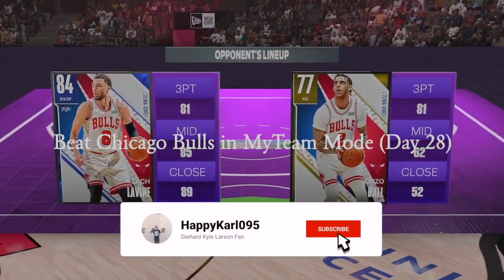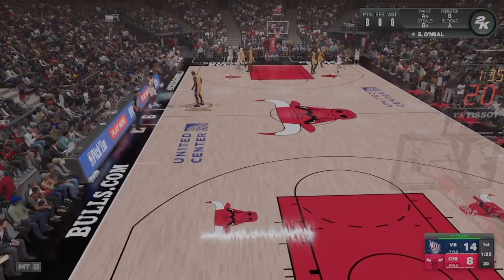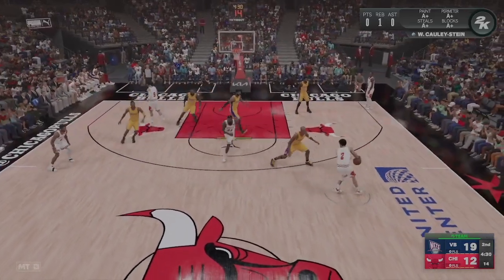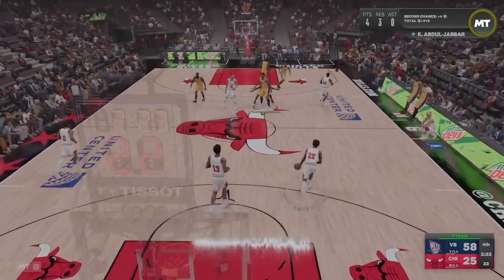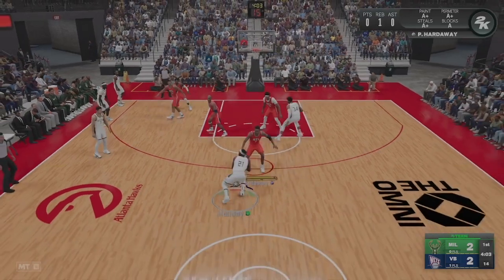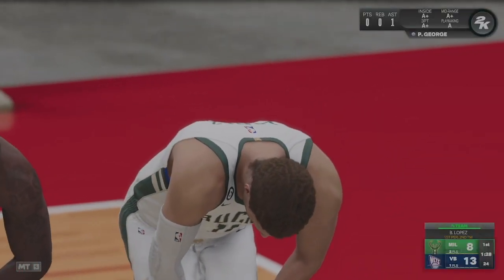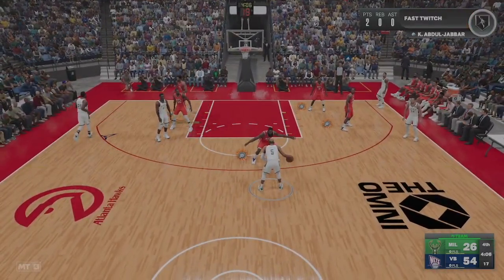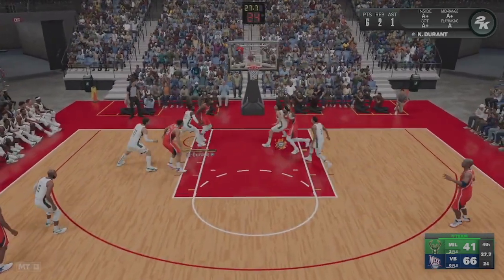Beat Chicago Bulls in MyTeam Mode (Day 28) - NBA 2K23 Gameplay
While not doing MyCareer, I am also doing MyTeam Domination in hopes of collecting MyTeam Cards from past and present.

If you want to view more NBA 2K23 playlist video content, click on this link here to view all my gameplay playlist

WhatiFRacing
RealRadman

Thumbnail Photo Credits:  NBA 2K23 Logo (gamingbolt.com)